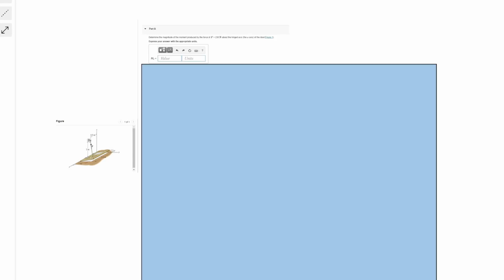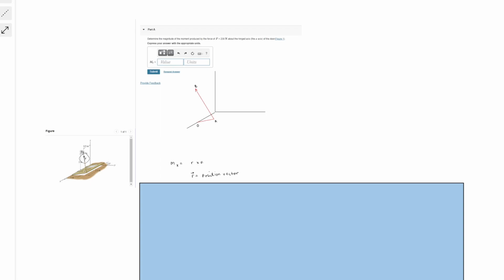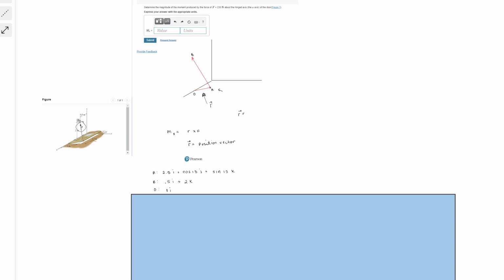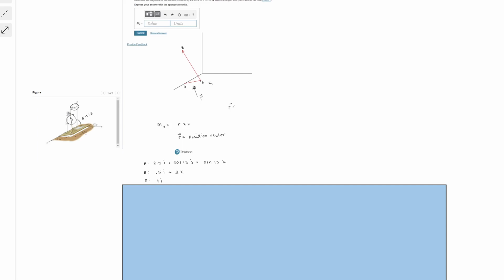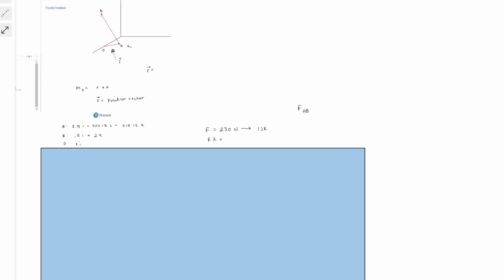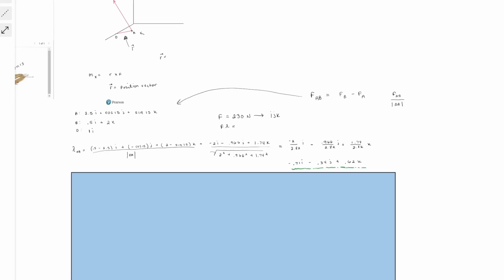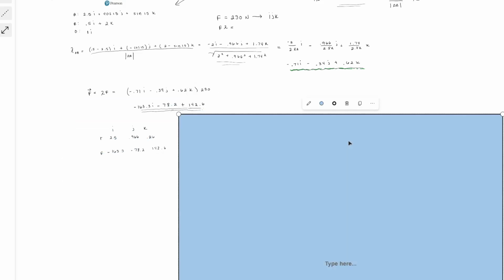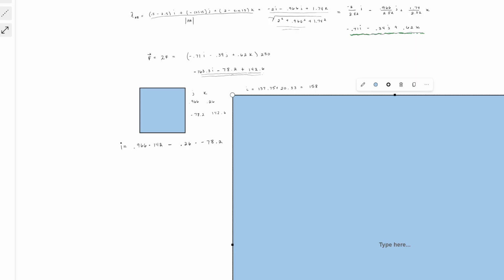Finding the moment in a 3D vector